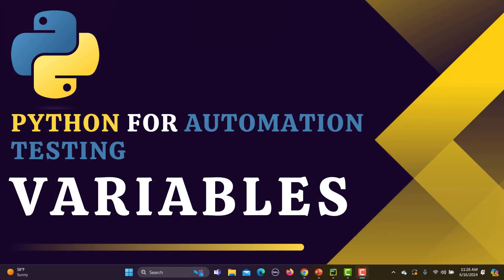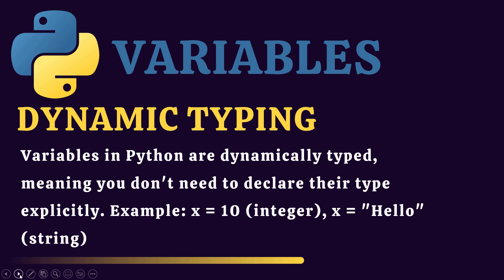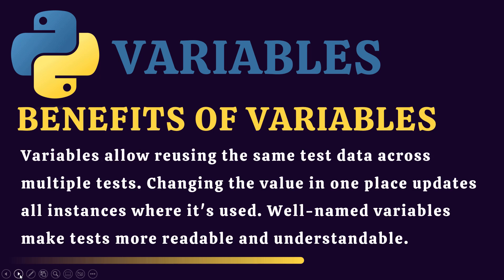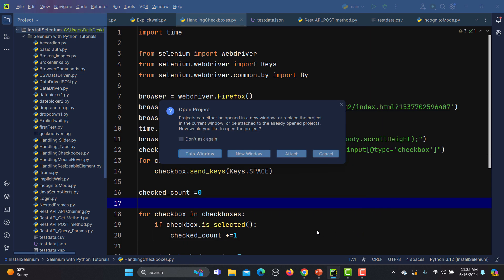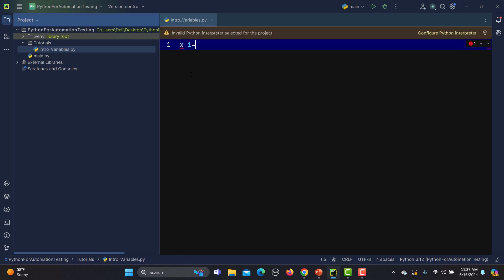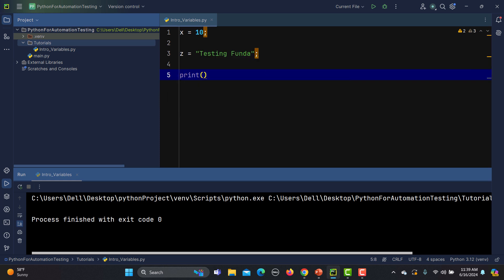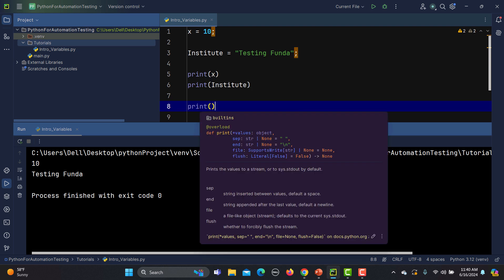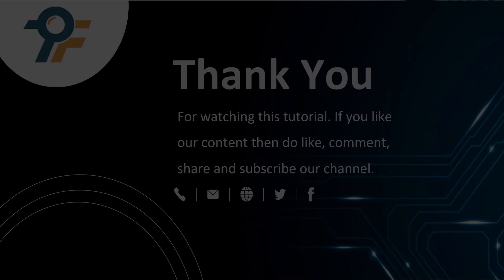Python for Testers #4 | Variables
Python for Testers #4 | Variables 🐍 | Learn Python for Automation Testing

📌 Welcome to the 4th tutorial in our Python for Automation Testing Series! In this video, we dive deep into Variables in Python and how they are used in software testing and automation testing. Whether you're a manual tester looking to upskill or an aspiring automation tester, this tutorial is perfect for you!

📋 Video Timestamps

⏱️ 0:00 - Introduction to Variables in Python
⏱️ 0:19 - What are Variables? (Real-life examples)
⏱️ 1:21 - Dynamic Typing in Python
⏱️ 2:19 - Variables in Automation Testing (Test Data, Configurations, State Tracking)
⏱️ 3:06 - Benefits of Using Variables in Automation Testing
⏱️ 4:11 - Setting Up PyCharm for Python Coding
⏱️ 6:35 - Writing and Running Python Code (Variables Example)
⏱️ 8:22 - Printing Variables in Python
⏱️ 10:01 - Best Practices for Naming Variables
⏱️ 11:50 - Conclusion & Next Steps
📝 Video Description

In this tutorial, we explore Variables in Python and their importance in automation testing. Variables are essential for storing data values, tracking state changes, and reusing test data across multiple test cases. Here’s what you’ll learn:

Variables act as containers to store data values.
Learn how to label and use variables effectively in Python.

✅ Dynamic Typing in Python
Python automatically detects data types (e.g., integers, strings) without explicit declaration.

✅ Variables in Automation Testing
Store test data, configurations, and expected/actual results.
Compare results to determine test case pass/fail status.

✅ Benefits of Variables in Automation
Reusability: Use the same data across multiple tests.
Maintainability: Update values in one place instead of multiple locations.
Readability: Use meaningful variable names for better understanding.

✅ Hands-On Coding in PyCharm
Set up a Python project in PyCharm.
Write and run Python code to create and print variables.

If you’re a manual tester or someone looking to start automation testing with Python, this tutorial is a must-watch! Variables are the building blocks of programming, and mastering them will help you write efficient and reusable test scripts.
🚀 What’s Next?

In the next tutorial, we’ll explore different types of variables and start building more advanced automation testing skills.